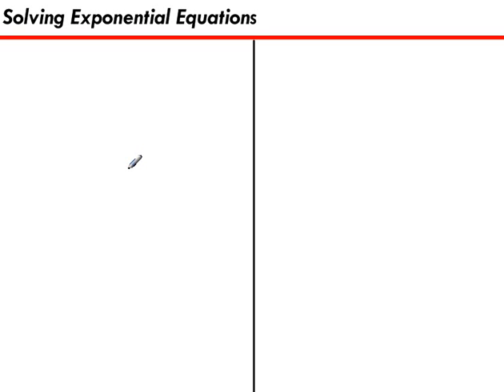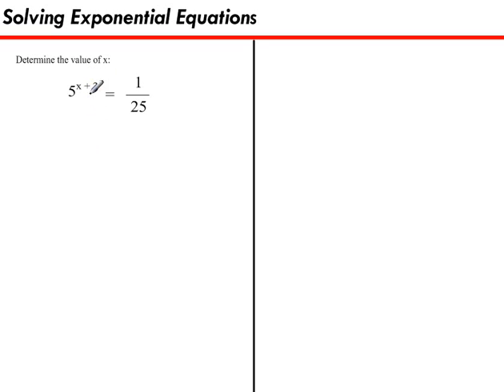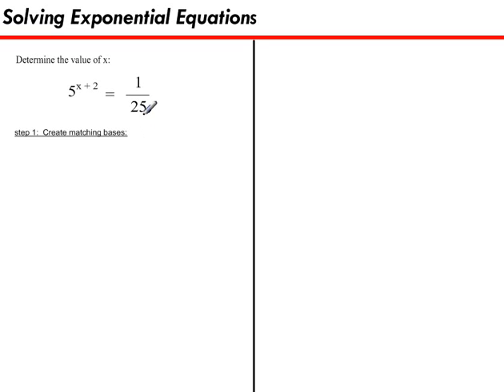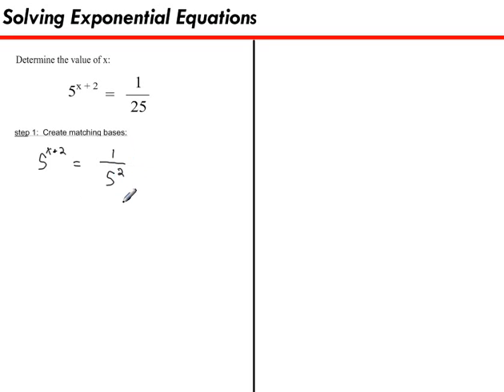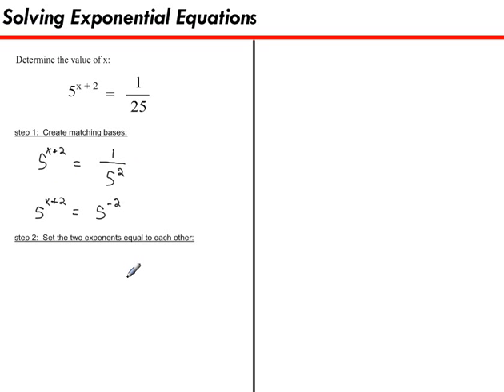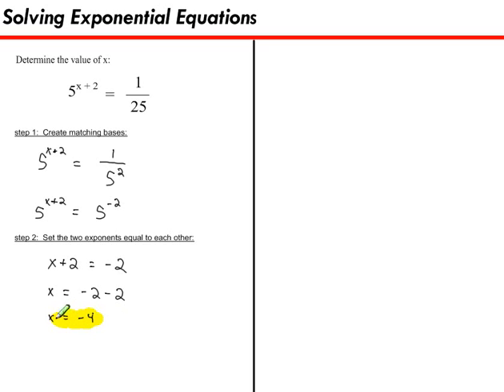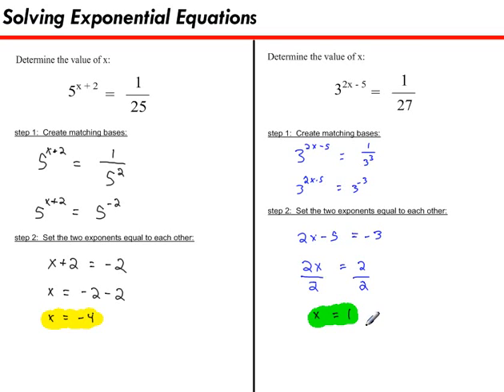Solving Exponential Equations